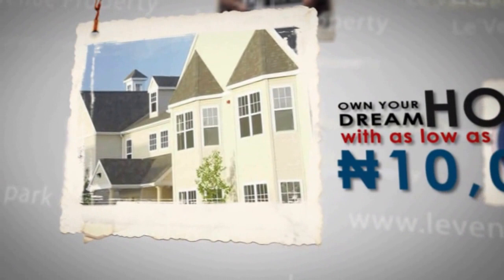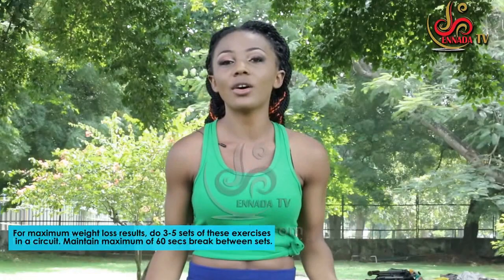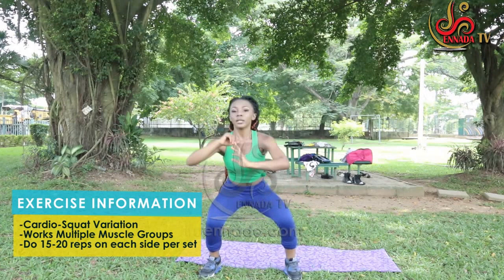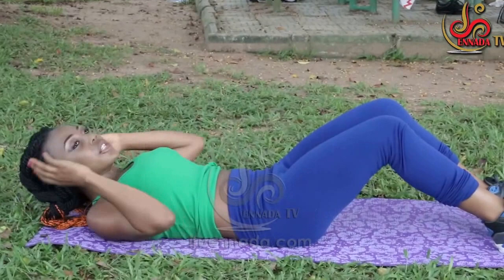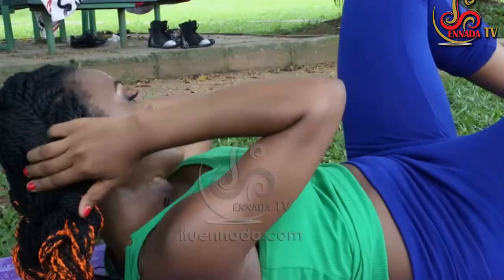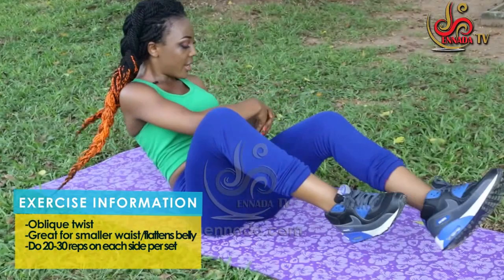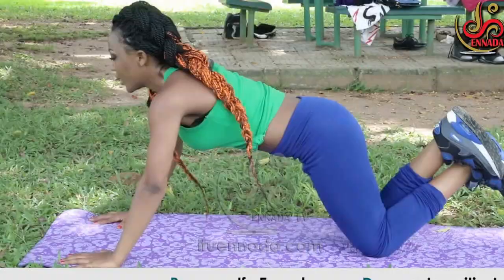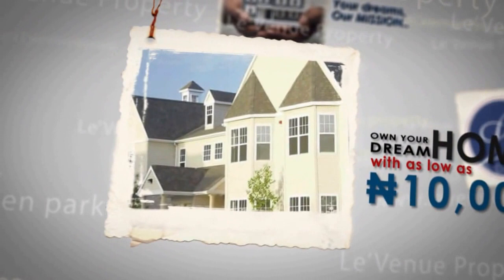How To Lose 10kg In 2wks- Best And Safest Weight-Loss Routine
This is the third video in our weight loss series. It's what we like to call level 3 because the exercises it contains and the number of sets one is expected to do is a lot more intense than our previous weight-loss videos. You can lose up to 10kg before Christmas if you combine this routine with healthy eating and if you are diligent.

For better results, request a personalised meal plan and workout program tailored with detailed attention to your health, lifestyle and fitness goals.